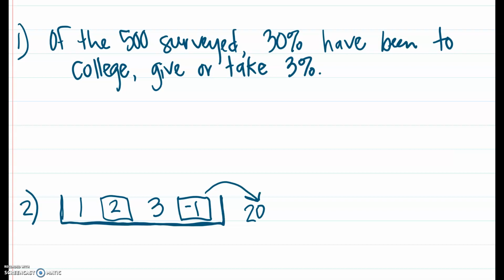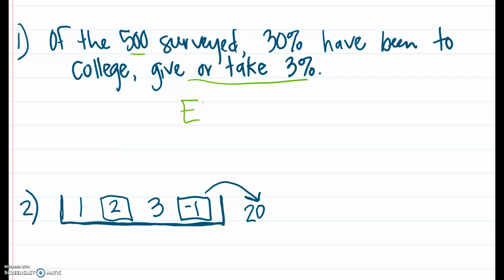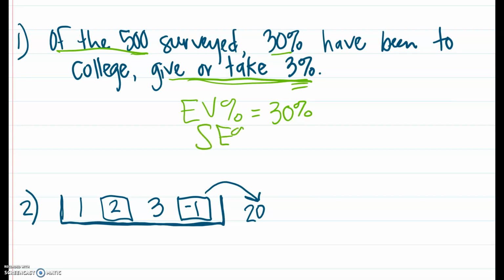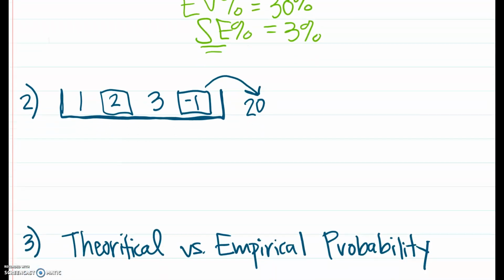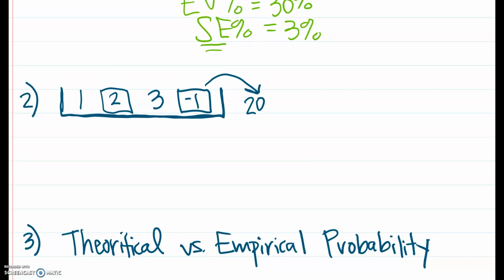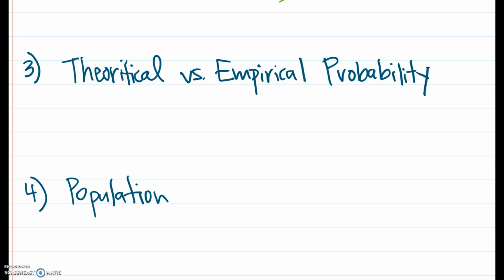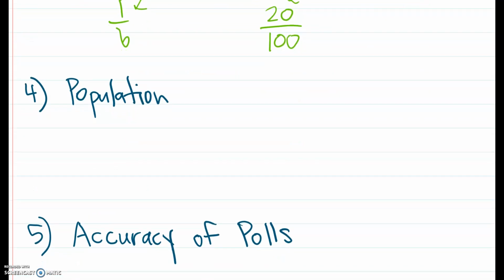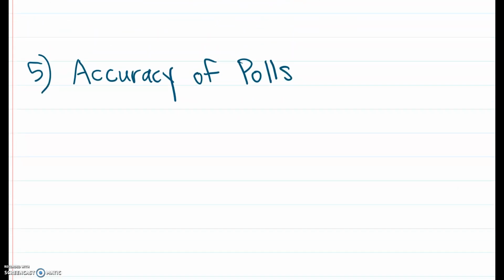More Help on Exam 2